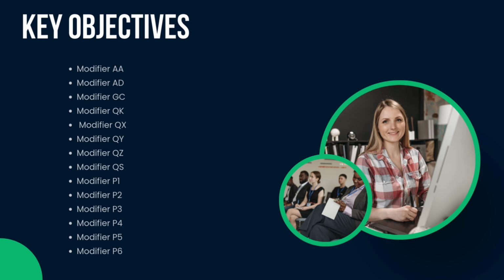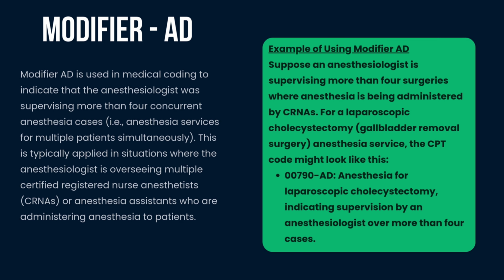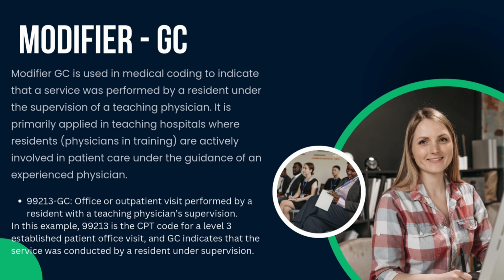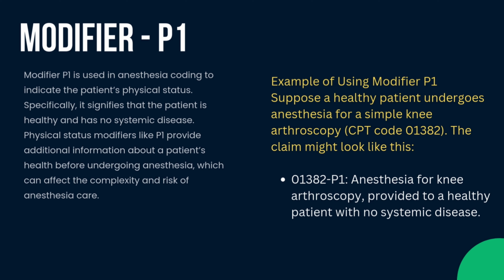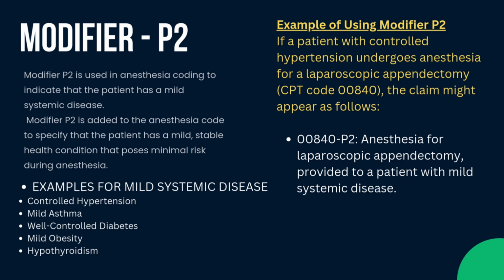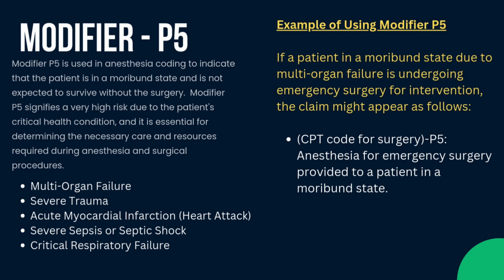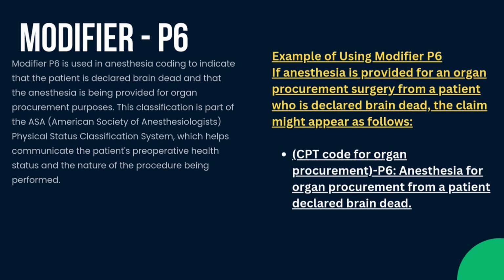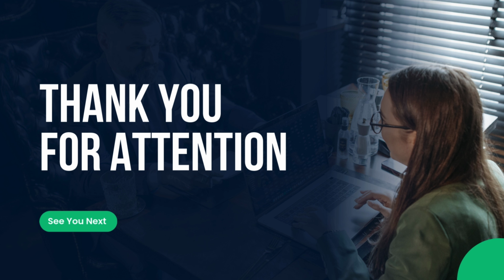ANESTHESIA MODIFIERS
AA Anesthesia services performed personally by an anesthesiologist
AD - Medical supervision by a physician; more than four concurrent anesthesia
procedures
G8 - Monitored anesthesia care (MAC) for deep complex, complicated, or markedly
invasive surgical procedure
G9 - Monitored anesthesia care (MAC) for a patient with a history of severe
cardiopulmonary condition
QK - Medical direction of two, three, or four concurrent anesthesia procedures
involving qualified individuals
QS Monitored anesthesia care service
QX CRNA service with medical direction by a physician
QY - Medical direction of one certified registered nurse anesthetist (CRNA) by an
anesthesiologist